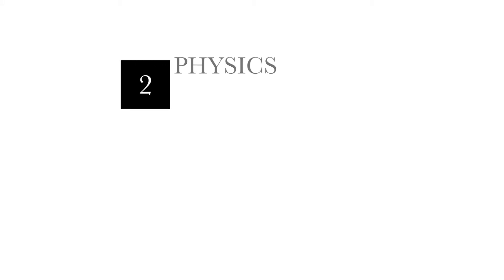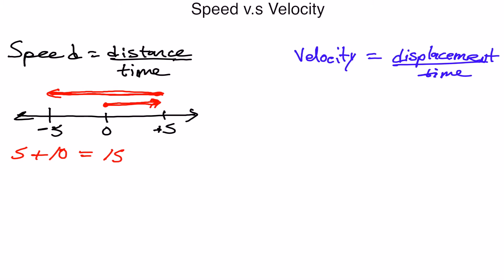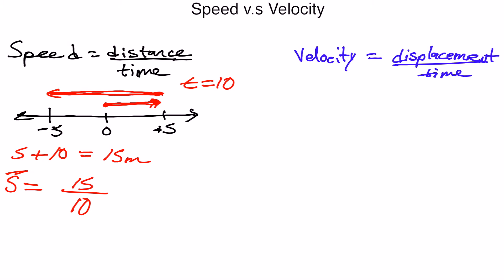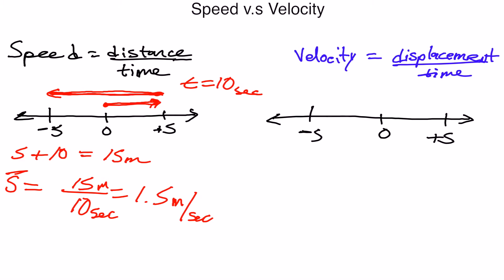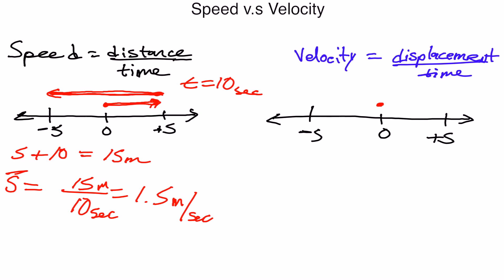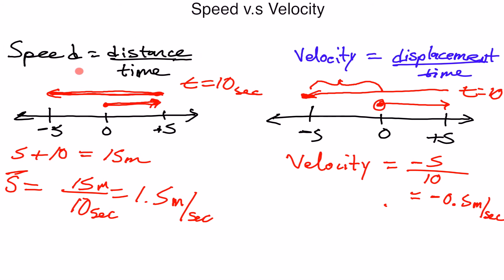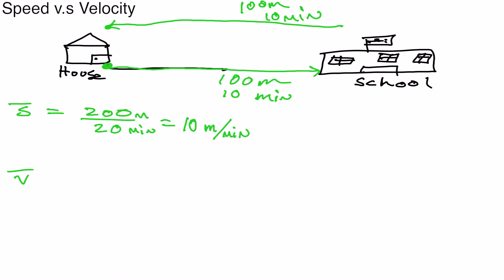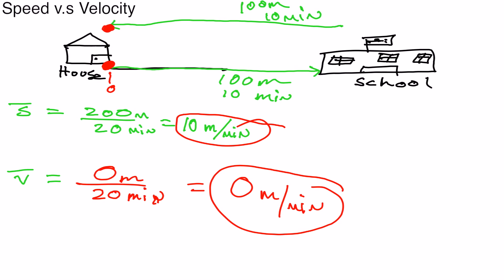What is the difference between speed and velocity?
Physics Ch: 2 what is the difference between speed and velocity?

In this video I explain the difference between speed and velocity. I also solve a few sample problems to further show the explanation in action.

Speed is a scalar value that denotes how fast something is moving. Speed is always positive. Speed can never be negative. The formula for speed is distance divided by time. The reason why speed is always positive is because distance and time are always positive. Therefore the answer (ratio) which is speed is always positive.

On the other hand, velocity is a vector value. It contains a magnitude and direction. Velocity can be positive or negative. The formula for velocity is displacement divided by time. Displacement is how far away is your final position from your starting point. Therefore, displacement has a direction (can be positive, negative (say east, west, north, south, etc)). Since displacement has a direction then velocity also has a direction and constitutes a vector.